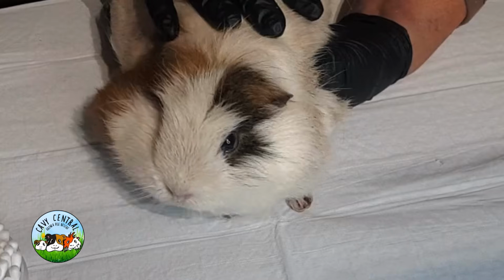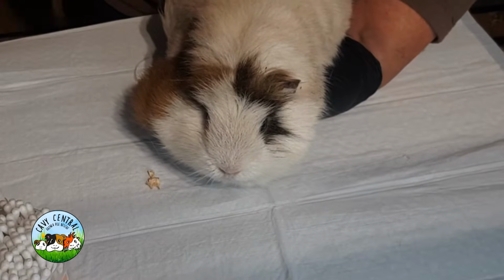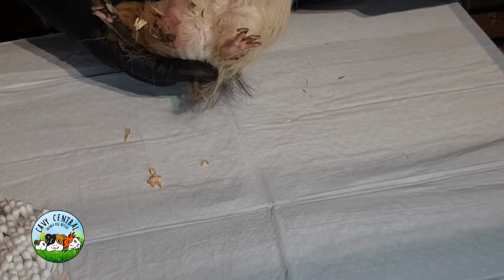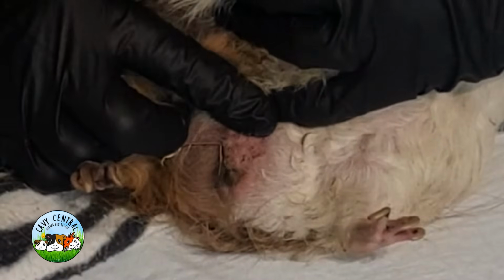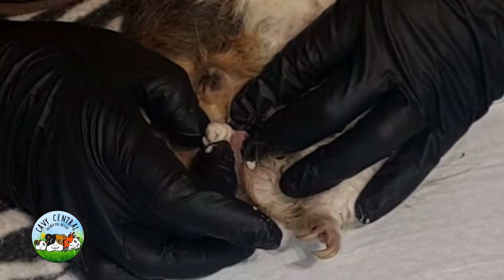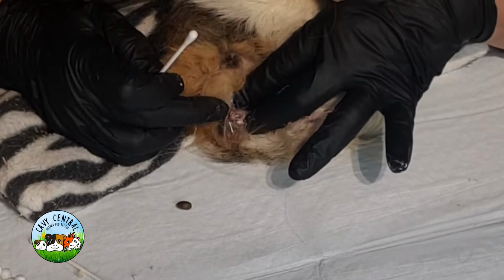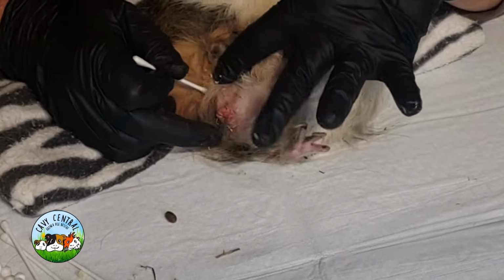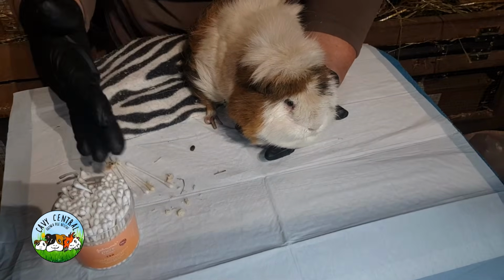Male Guinea pig impaction and boar cleaning ouch - with Cavy Central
Impaction and board cleaning are issues to be aware with having guinea pigs as pets. Come along and we will show you what to do, different techniques.

Charcoal tablets for bloat and poisoning
Infacol for bloat

Australia